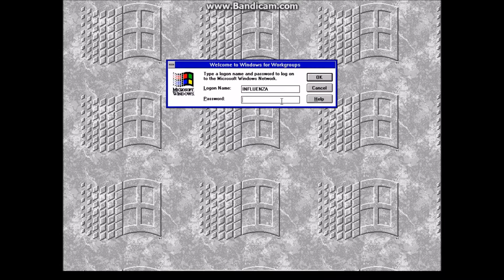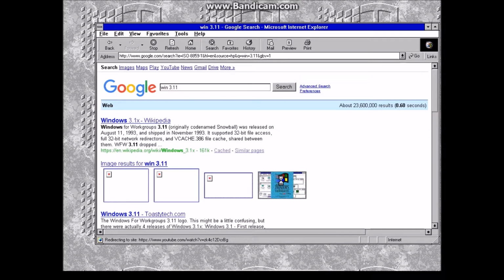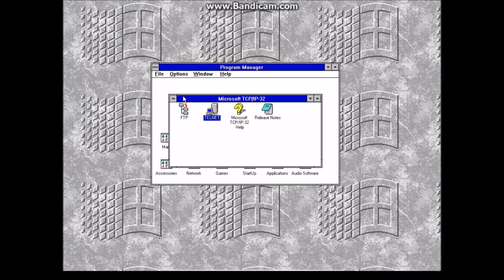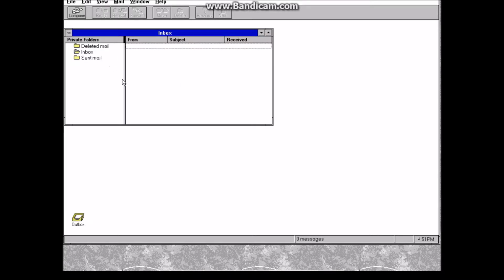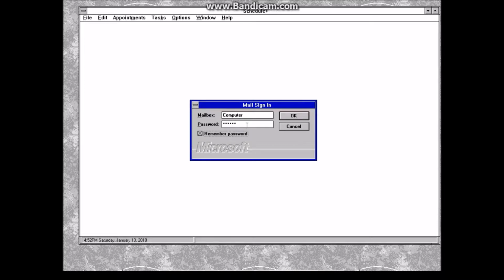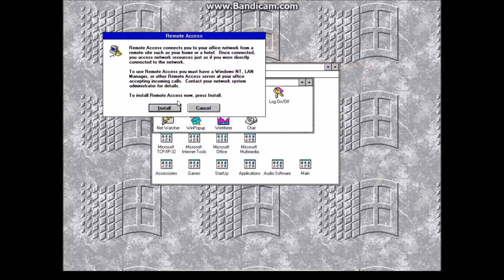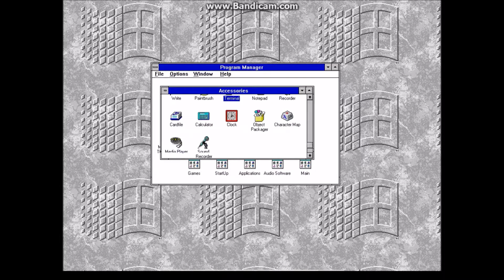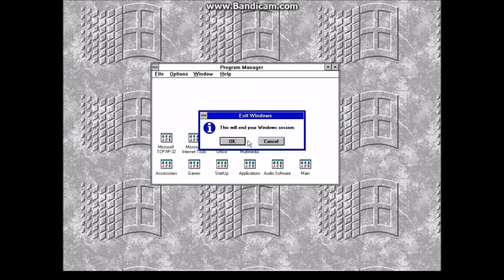computer dungeon ep1 Win3.11